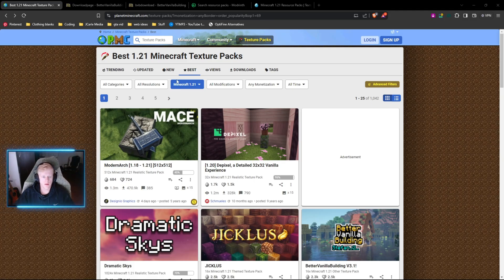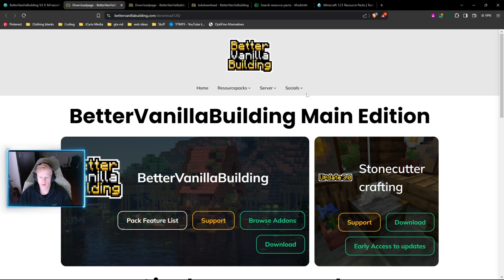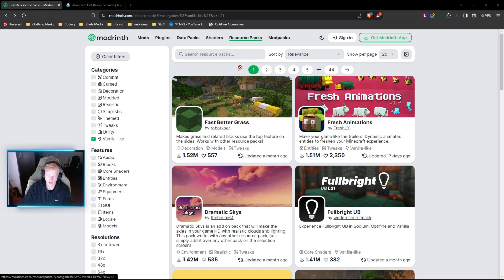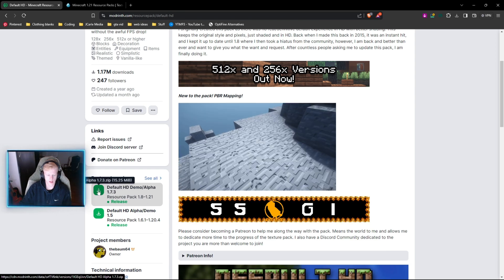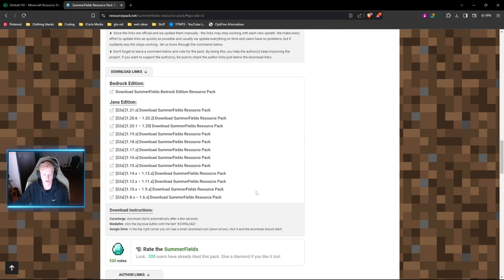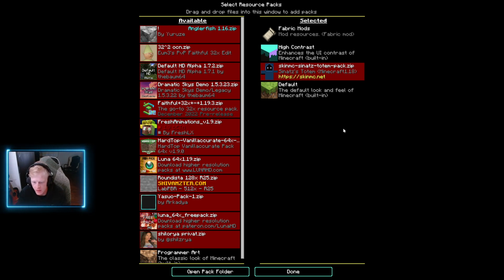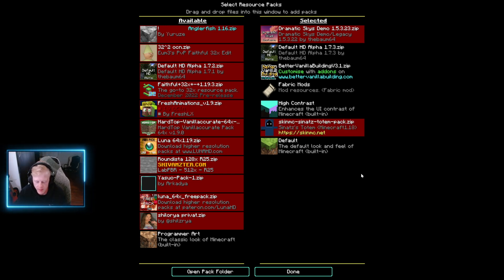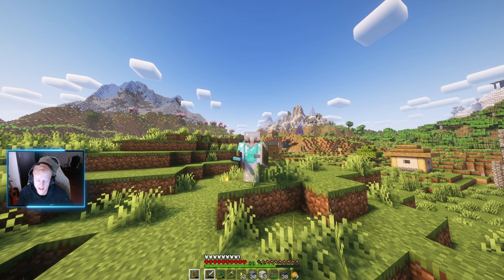Minecraft 1.21 | How to install texture packs | Quick start guide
Hey guys ! Welcome back to the nineth video in the guide series. This is a super quick tutorial on how to install texture/resource packs for Minecraft 1.21 !

-- Links --

-- Support --

My Media Instagram: @Jcarle.Media

-- Stream Info --

I Stream everyday between 12pm - 3am
Make sure to hit the notification button to
know every time I'm live!

YT Channel HERE:    / smarttoaster
Original upload HERE -   / and-so-it-begins